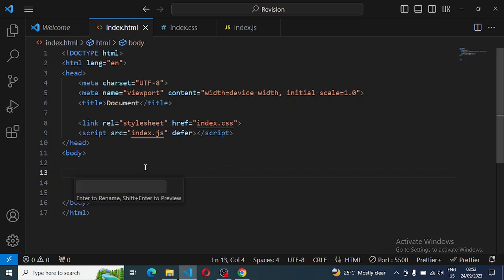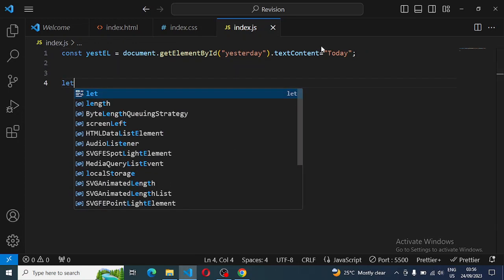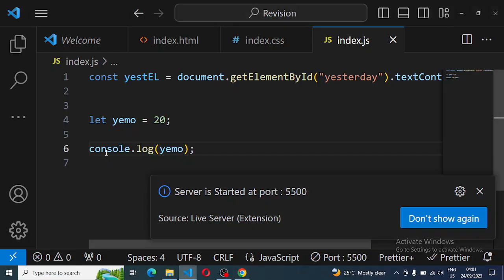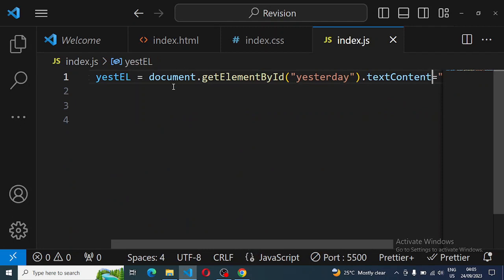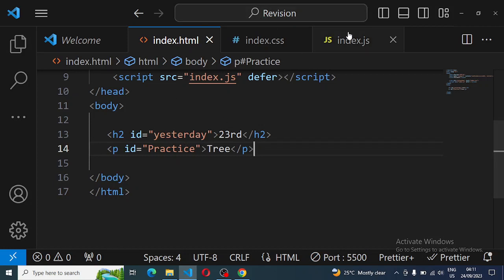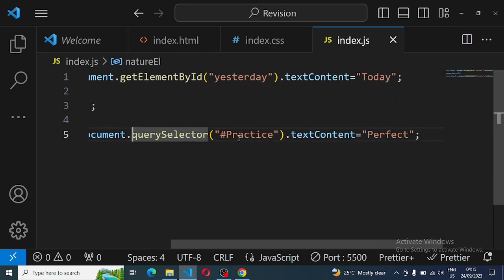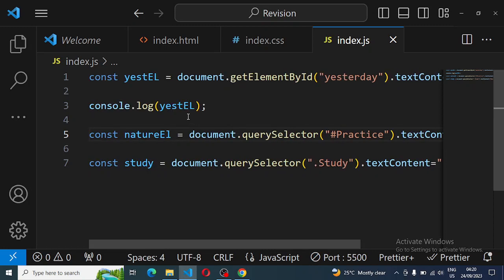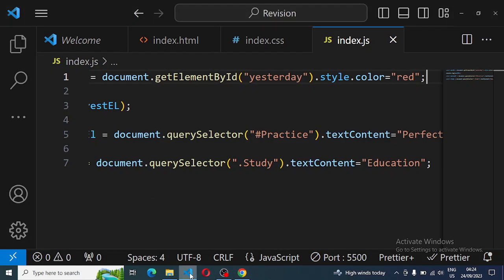JavaScript DOM manipulation Simplified and Explained.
This video you will learn about getElementById and querySelector and what they can do.